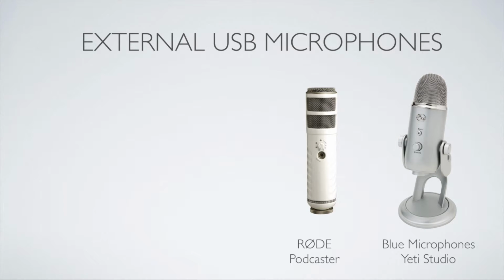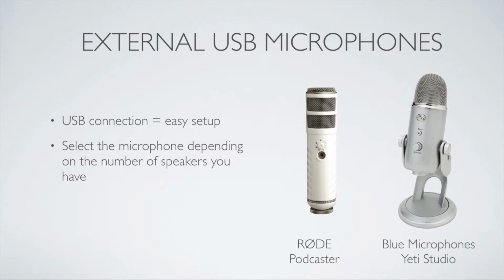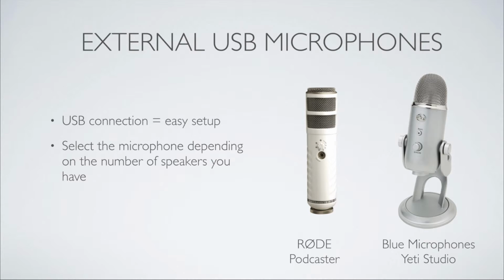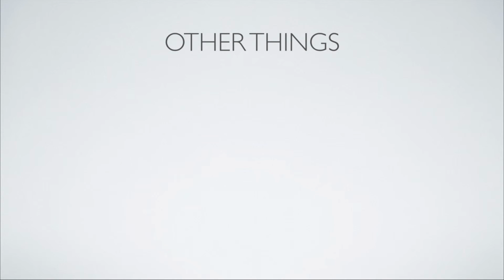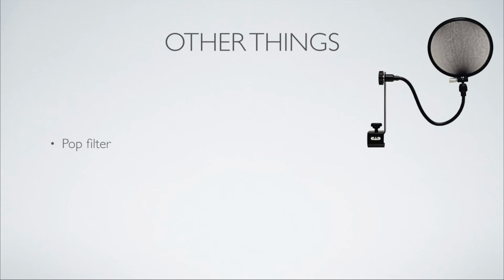What is podcasting 3/7 - Selecting the right microphone